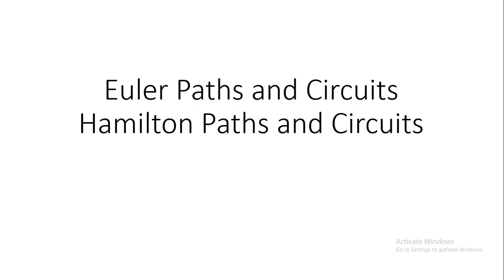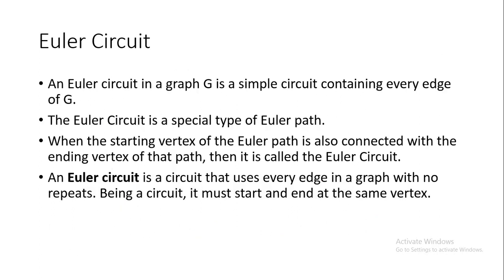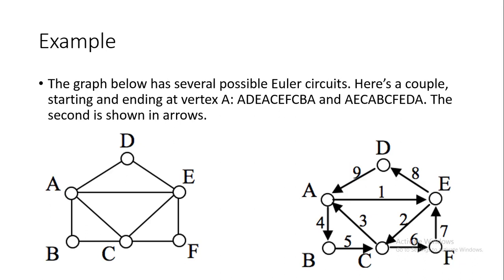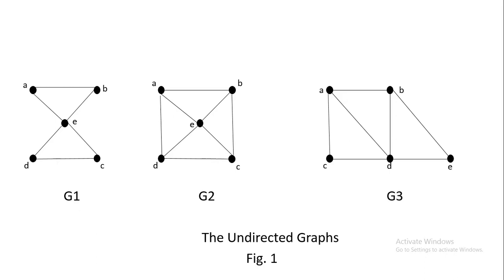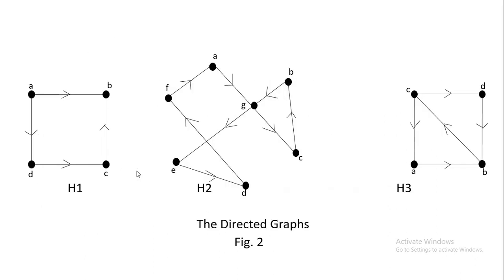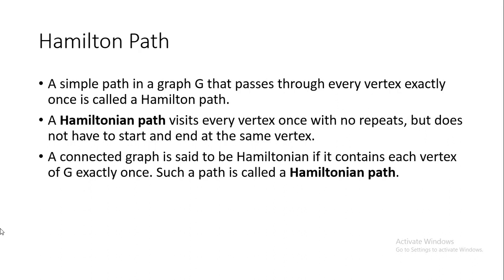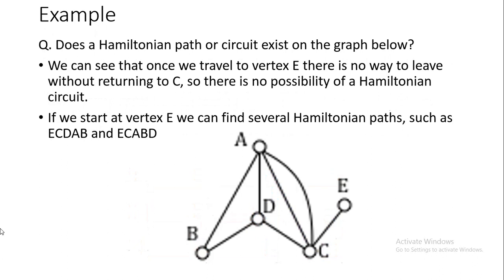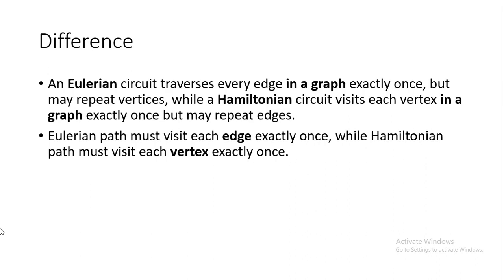24 Eular and Hamilton Paths, Circuits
Class :  S Y B Tech
Sub : DMS
Faculty : Mrs. G K Kamat